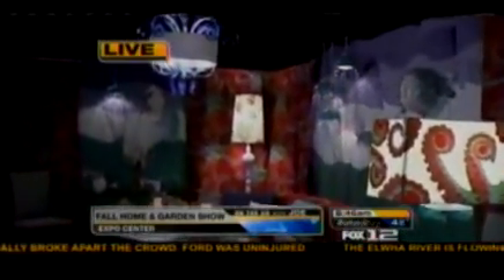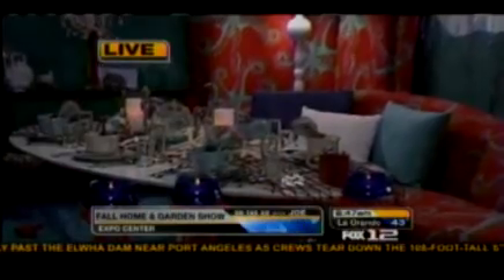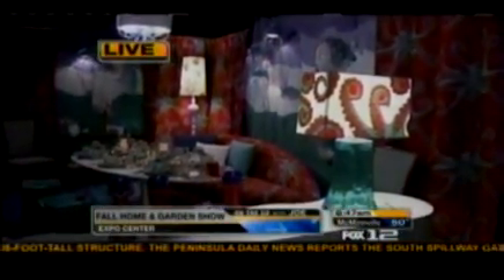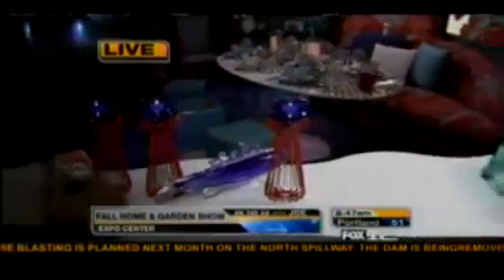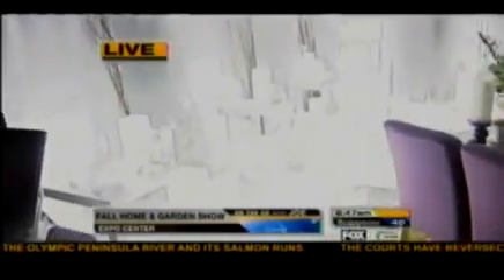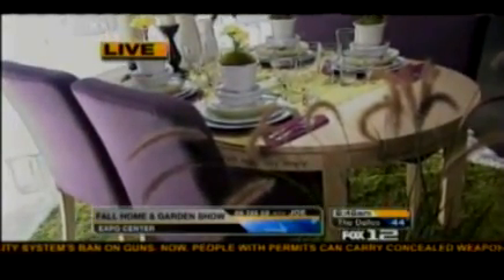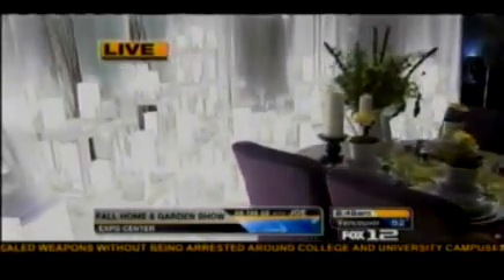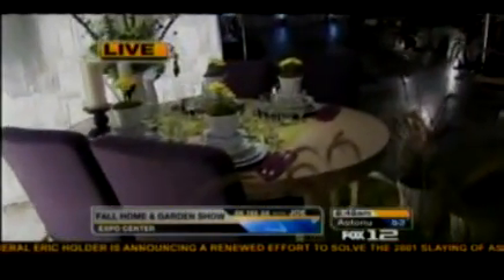Serving Up Style on KPTV (Part Two)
Featuring interviews with Design Teams IKEA and Modurne.